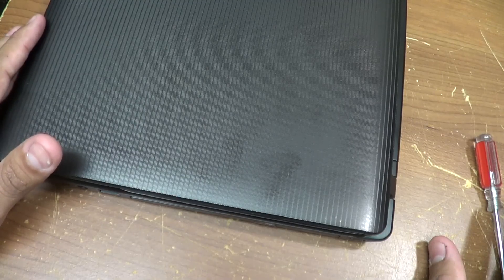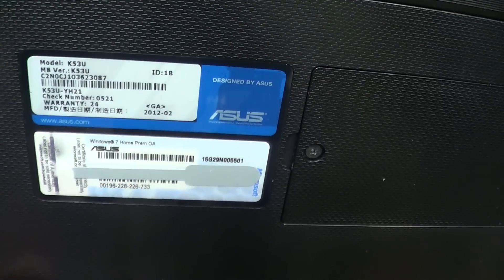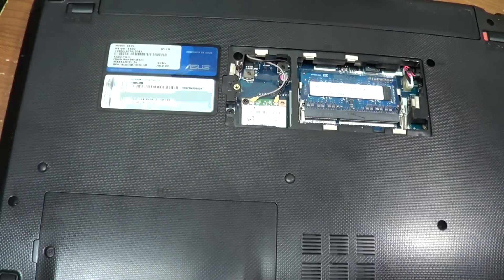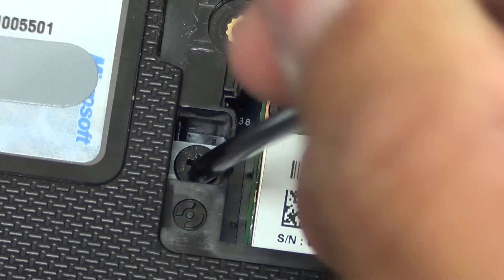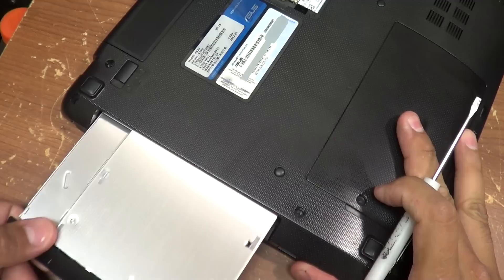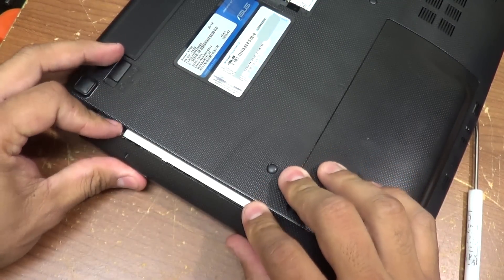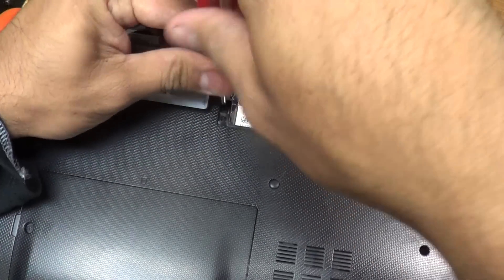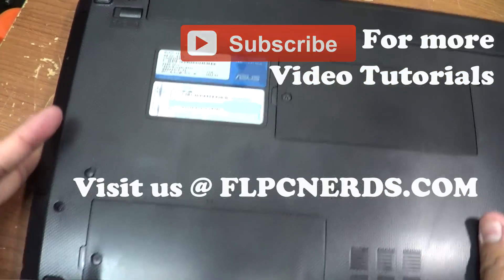How to Replace CD / DVD-ROM on a Laptop (ASUS K53U)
Replace a Laptop DVD / CD Optical Drive Complete Tutorial

TAGS / KEYWORDS
"DVD-ROM REPLACEMENT"
"DVD OPTICAL DRIVE REPLACEMENT"
"LAPTOP DVD REPLACEMENT"
"CHANGE DVD ROM LAPTOP"
"ASUS K53U"